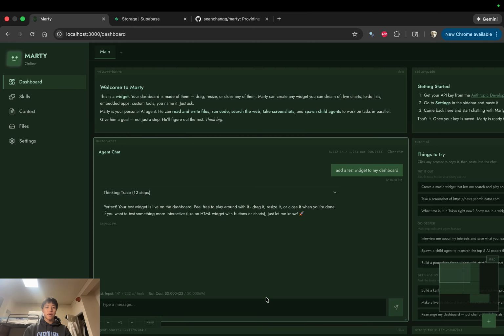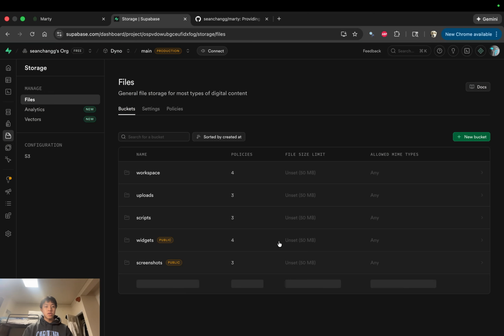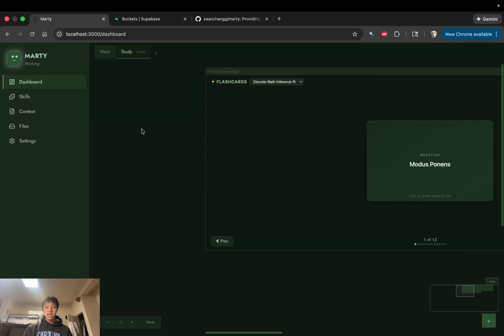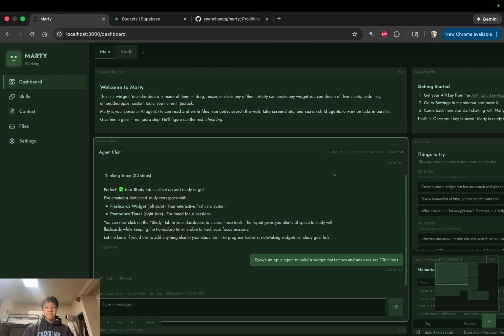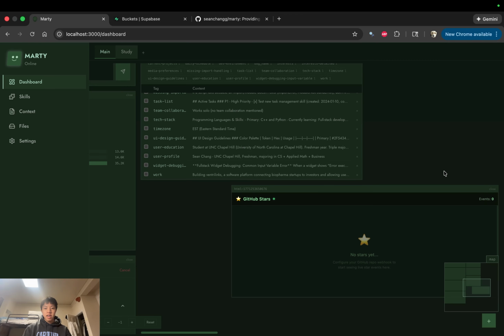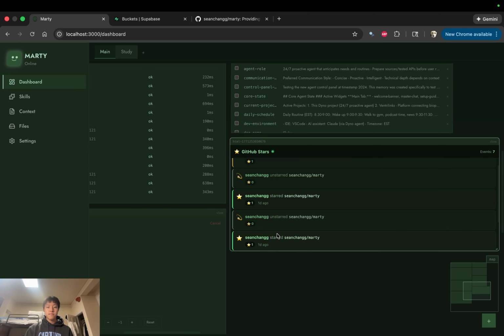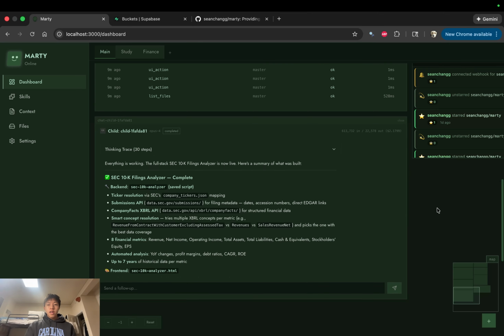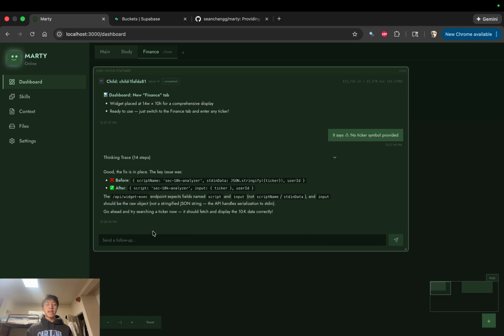Anthropic Hackathon Submission - MARTY